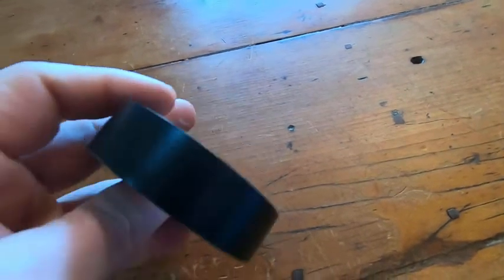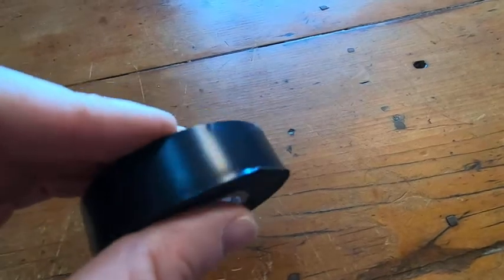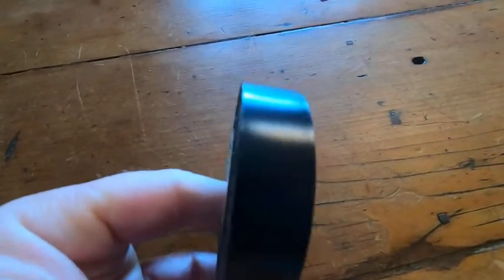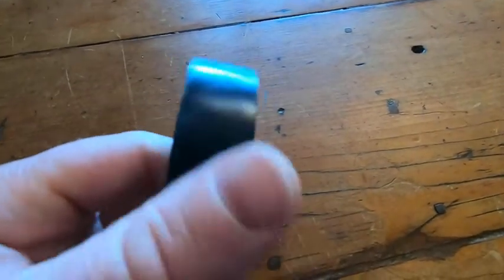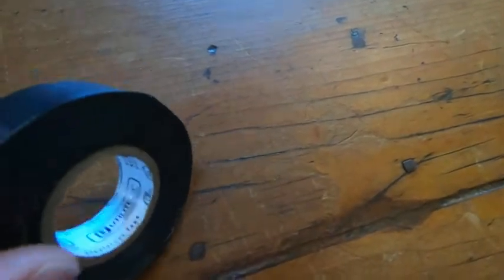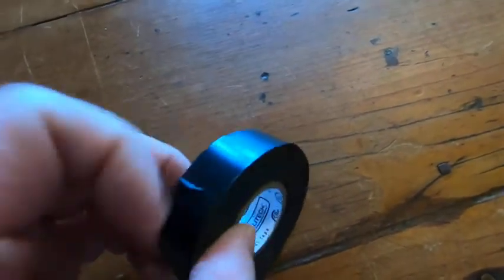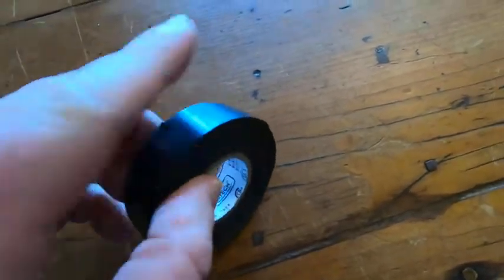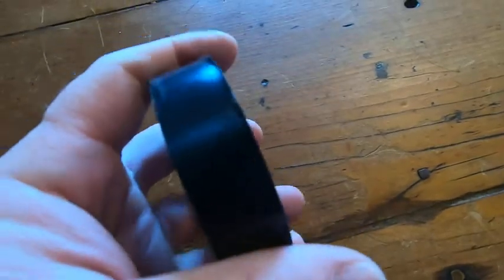Electric Tape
In this video I talk about one of those things that is very useful to have around. This is Electric Tape. I hope this helps.